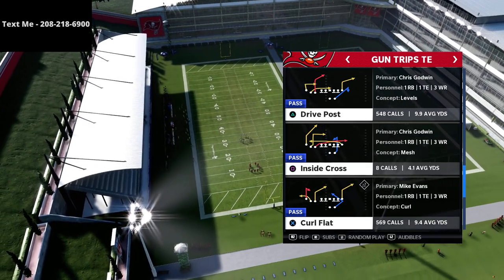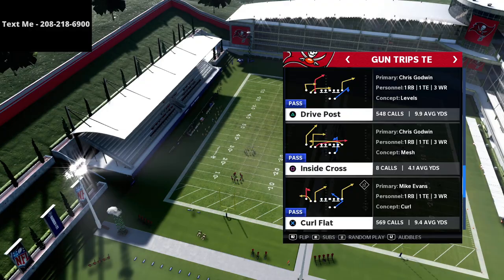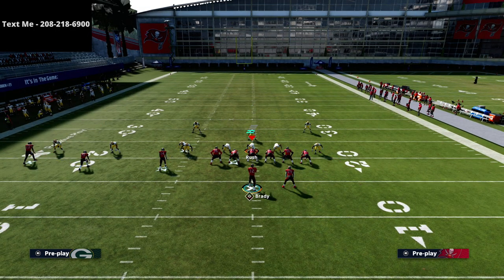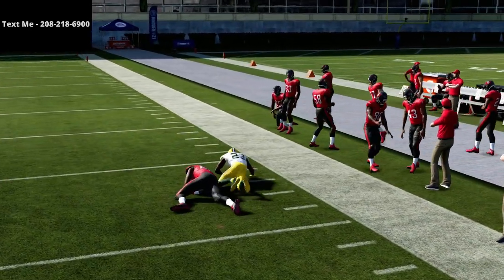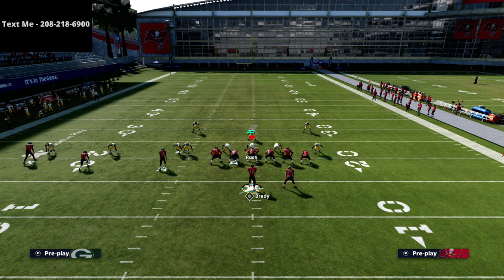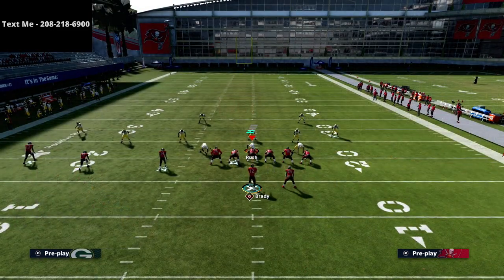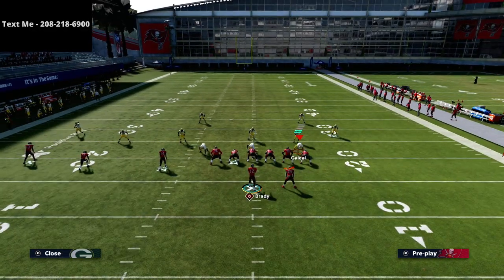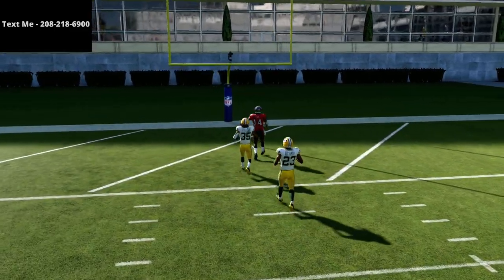Madden 21 - The Best Blitz Beater In Madden 21